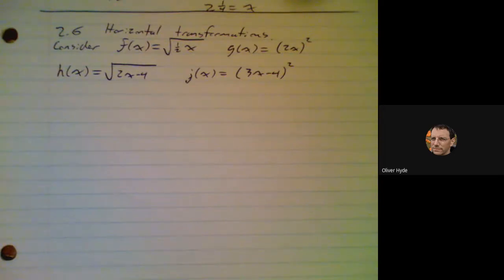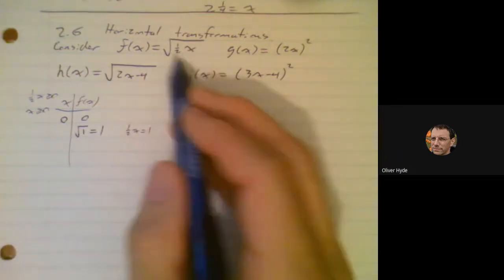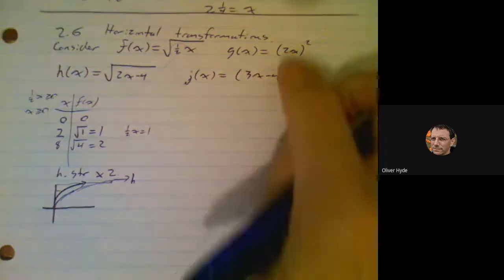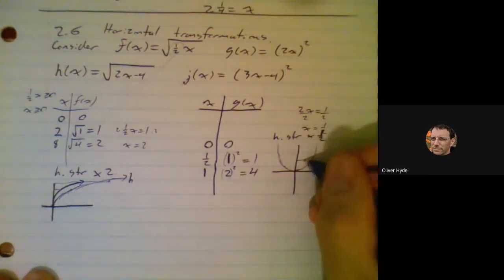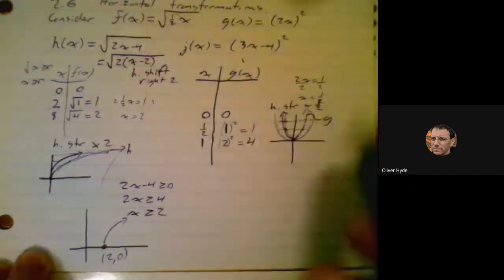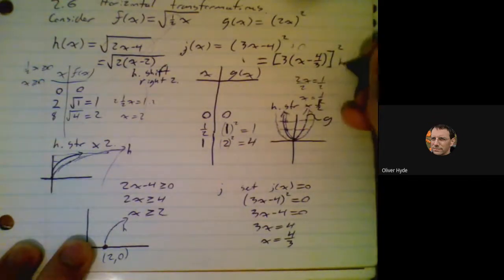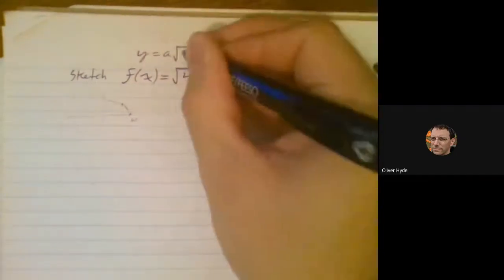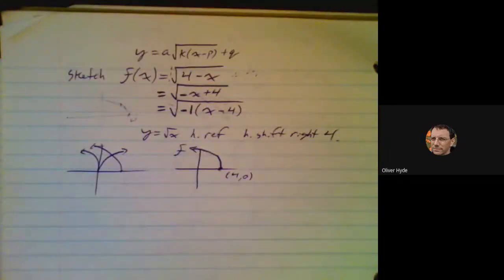MCR 2.6 Horizontal transformations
A review of the "reversals" that occur with horizontal transformations.